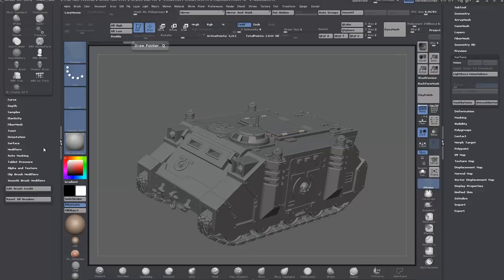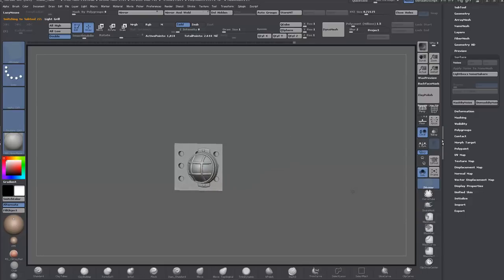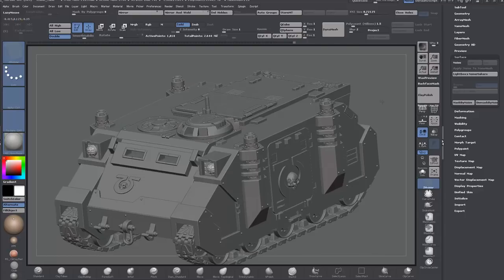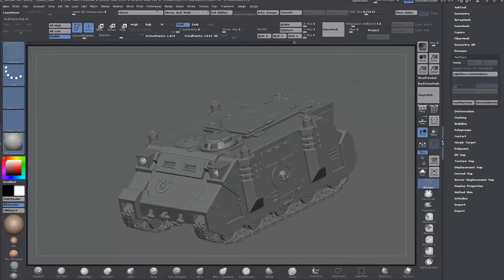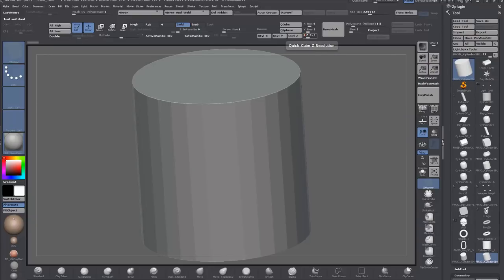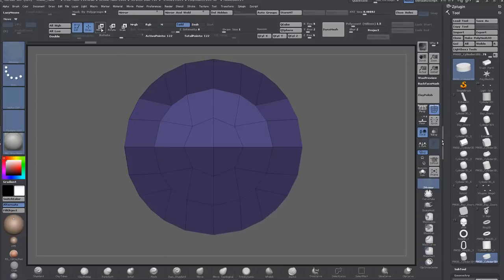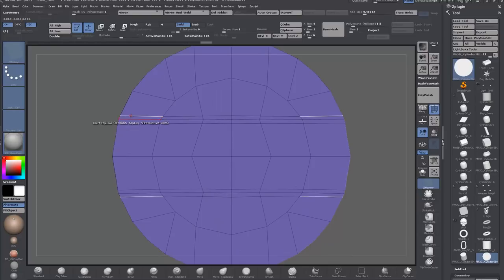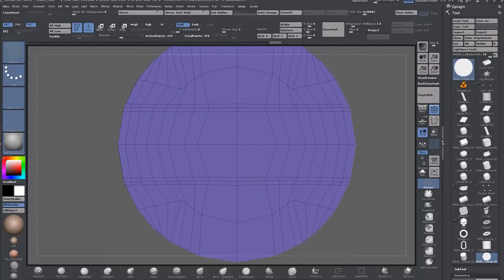Zbrush 4r7 - Zmodeler Tutorial Series '40K Rhino Tank' Part 7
In the final part of the series I'll model the twin heavy bolter weapon system.